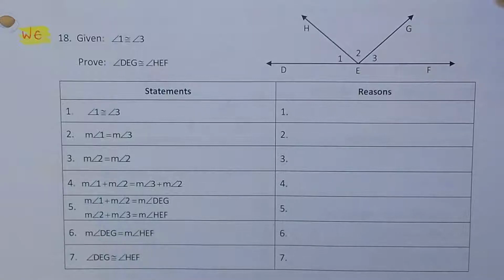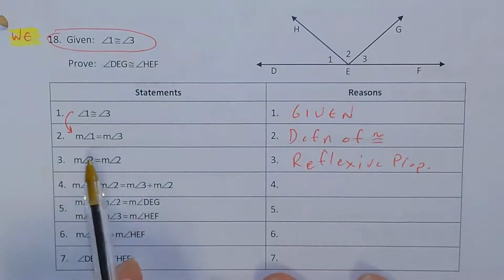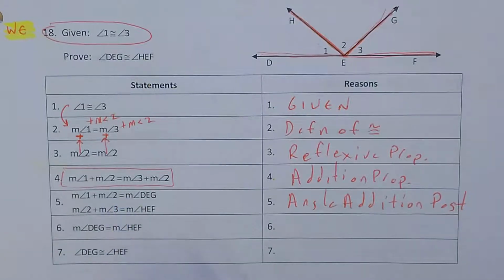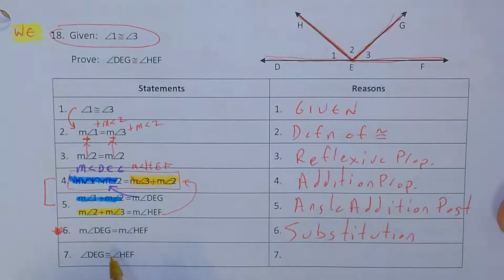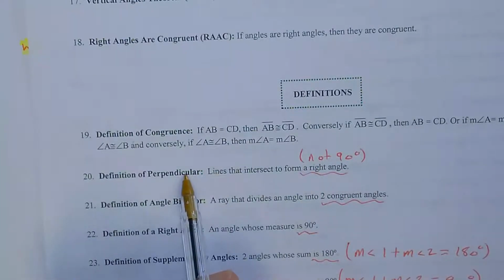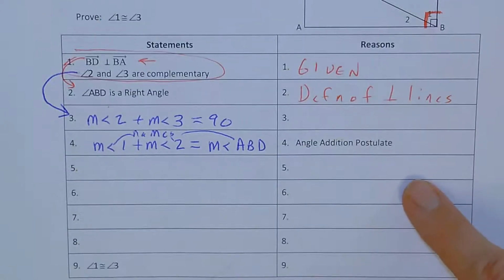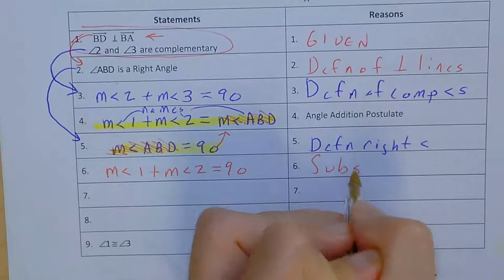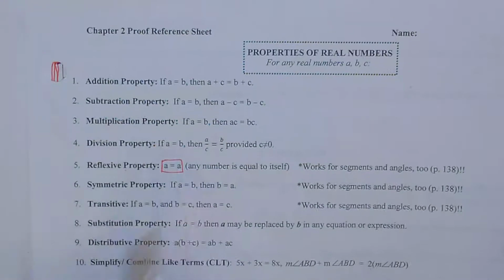3-5 and 3-6 Proof Examples #2